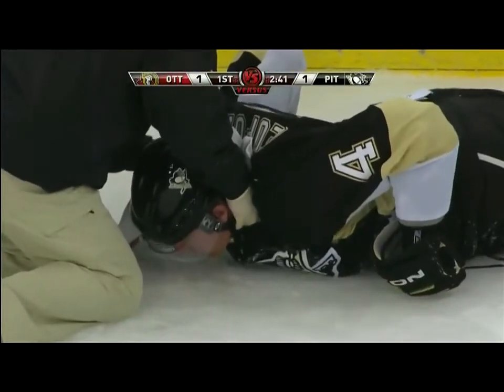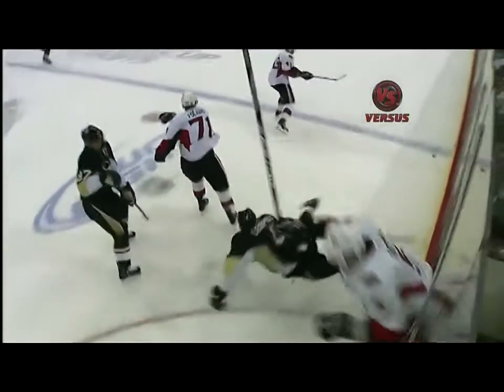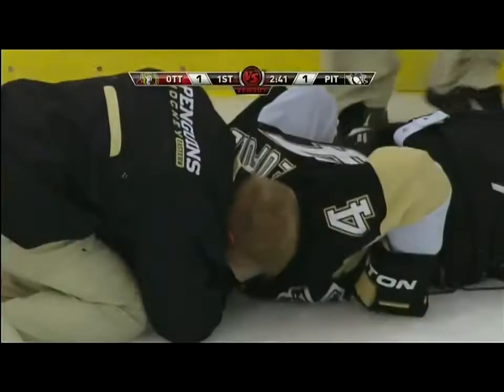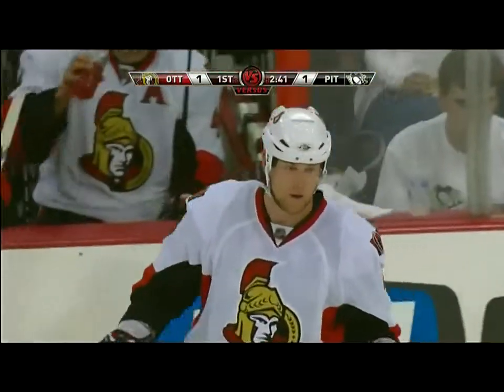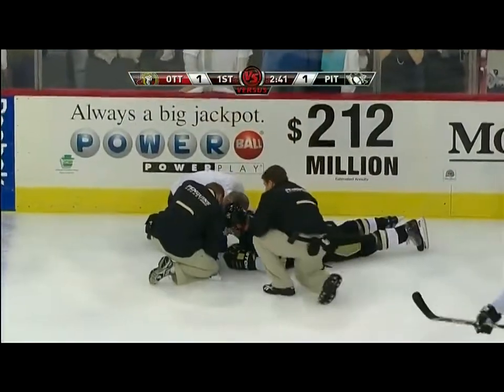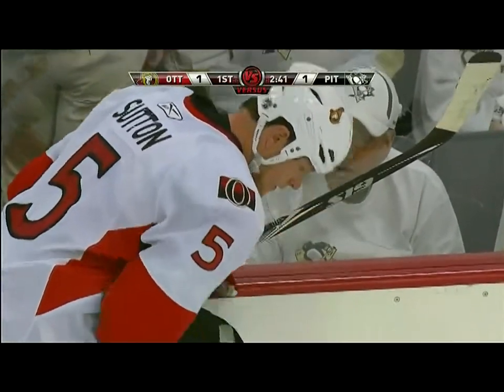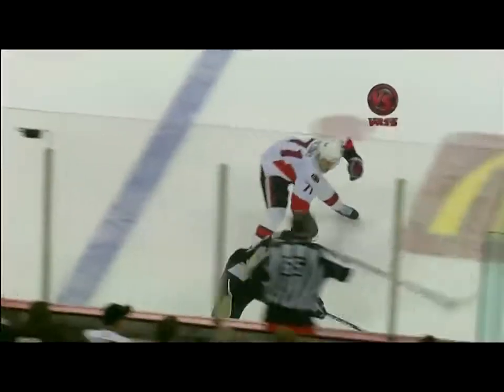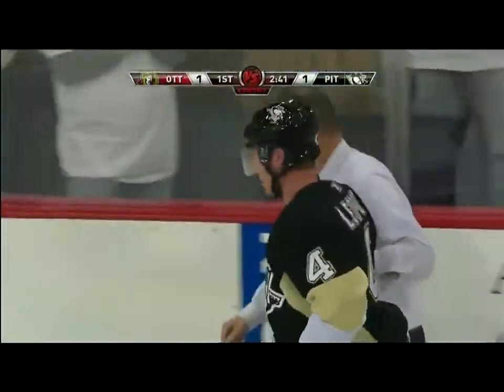Andy Sutton hit on Jordan Leopold